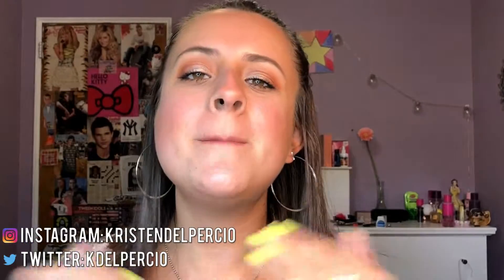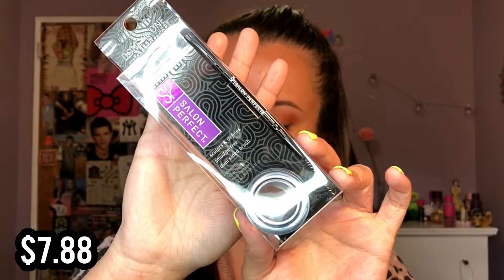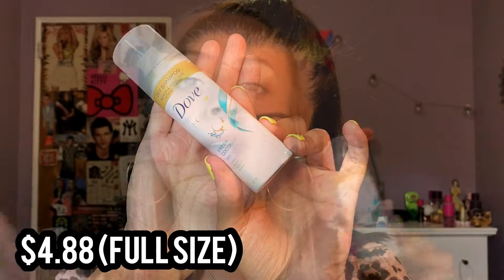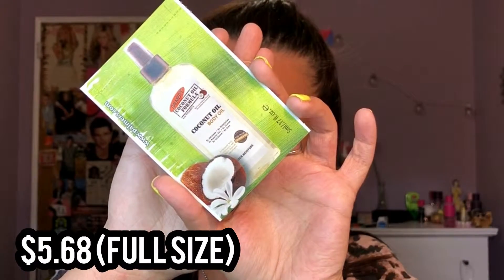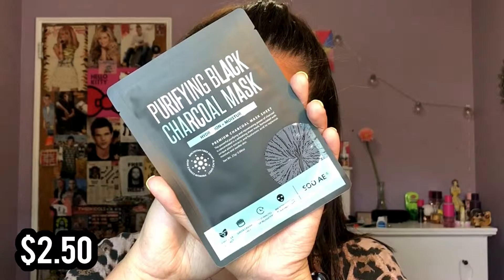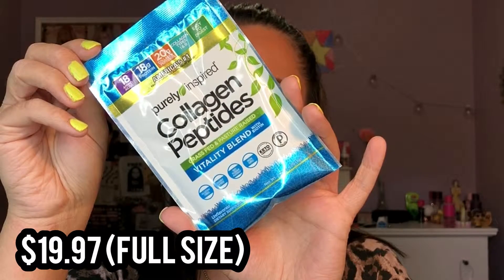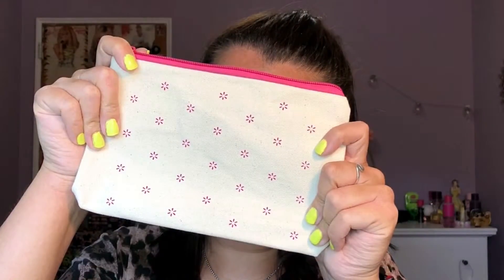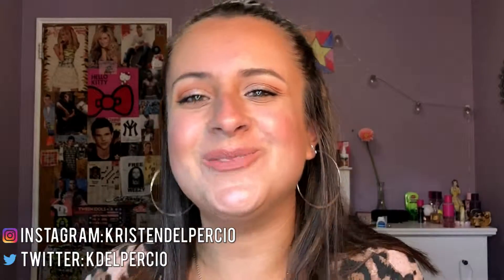SPRING WALMART BEAUTY BOX 2019 UNBOXING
OPEN ME

Welcome back! Today's video is an unboxing of my Spring Walmart Beauty Box! Let me know if you would like any videos on any of the products.